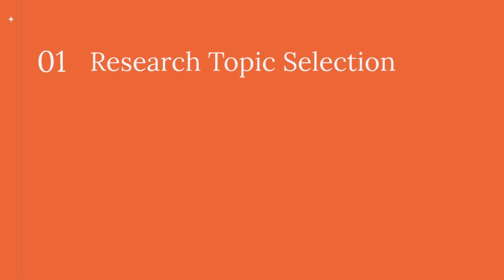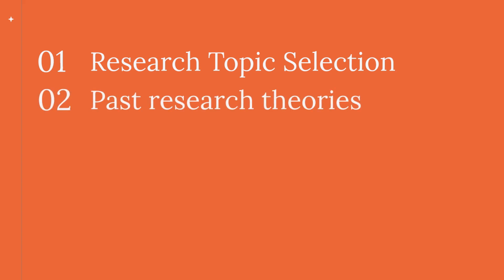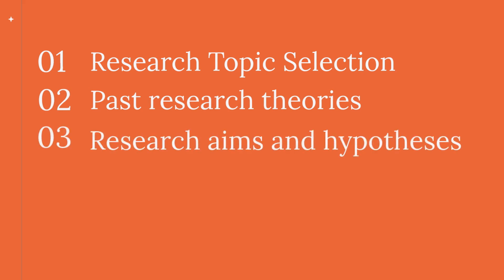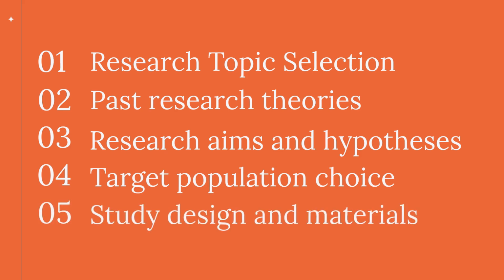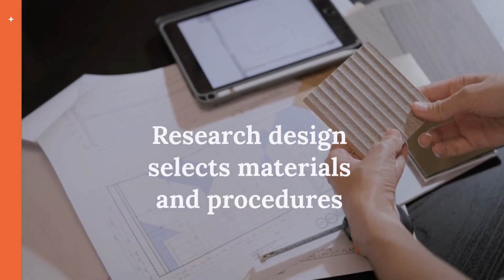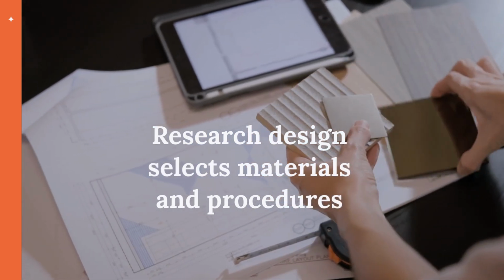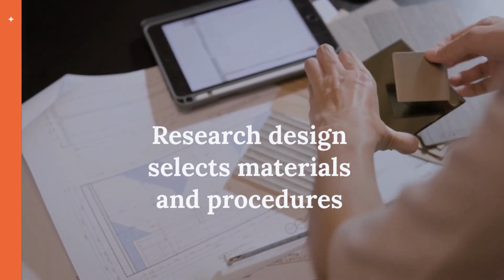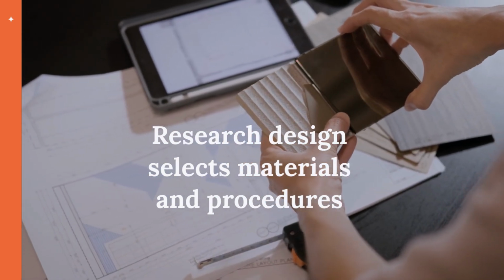LO4 Research Methods and Investigating Psychology